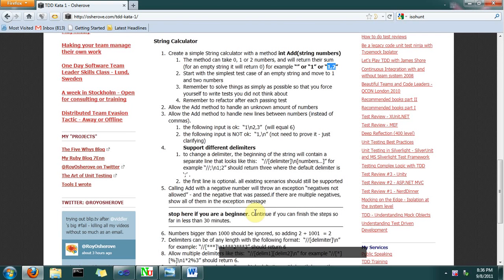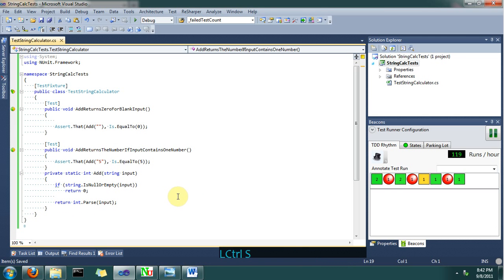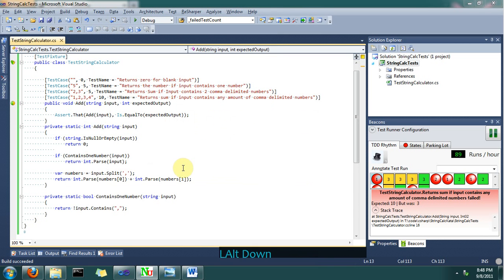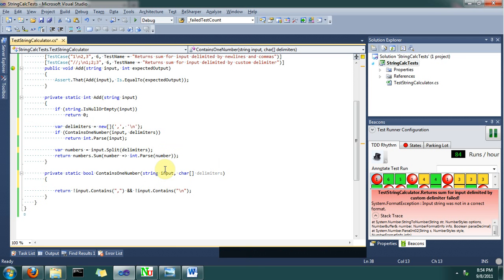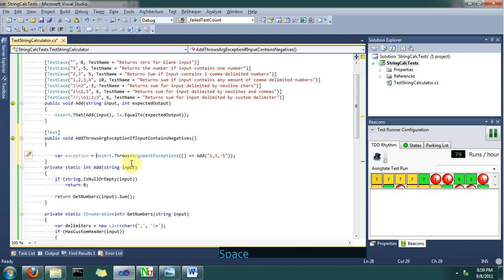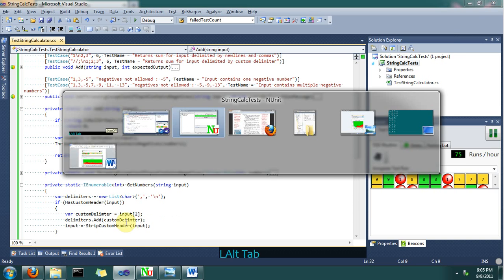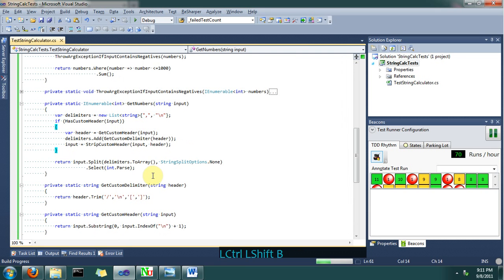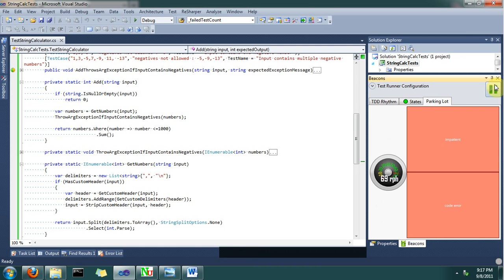TDD StringCalculator Kata - Part1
What is the exercise ?

Solved using VS2010 + NUnit + Resharper 5 + Beacons (a VS2010 extension).
Note: the audio isn't too great and the pace is slow (targetted @ beginners). Intermediate users can download, enable subtitles ) and play at 2X/4X for best results.

Feedback would be appreciated :) leave a note if you liked it (or why you did not).